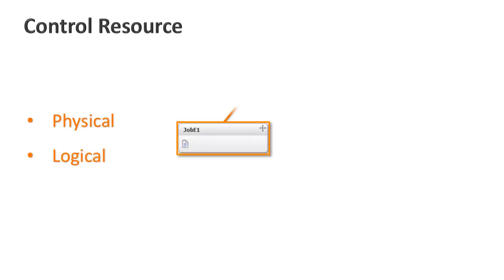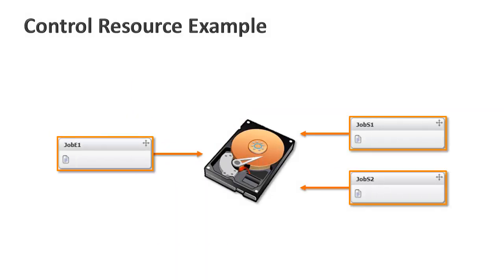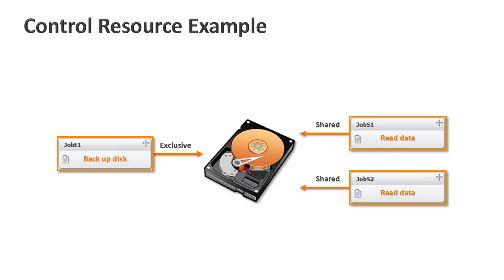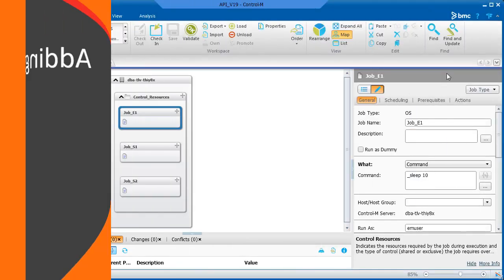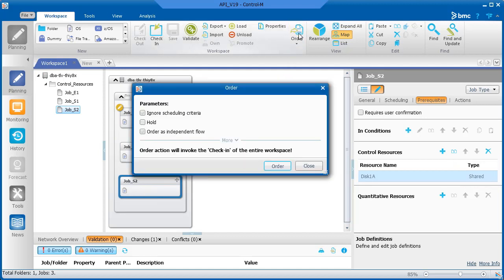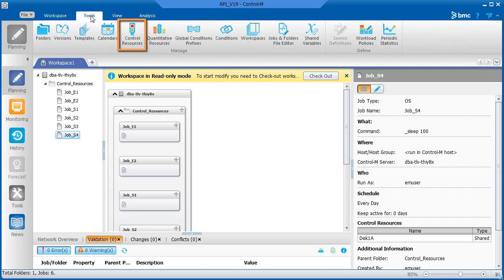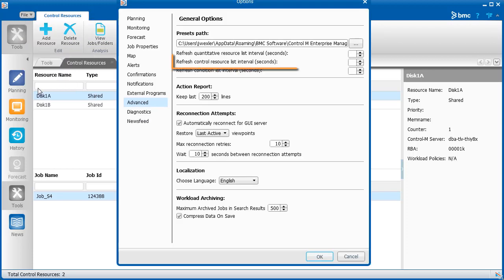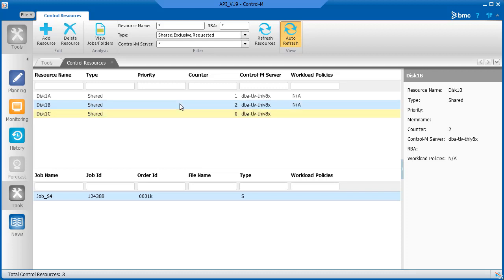Control-M Control Resources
In this video, you will learn about Control resources and how to use them in a job.

Video Overview:
• Control resource concept - 0:15
• Control resource example - 0:56
• Adding a resource to a job - 1:46
• Control resources window - 2:51
• Tip for "out of service" resources - 3:43